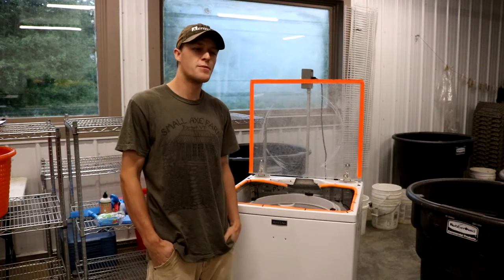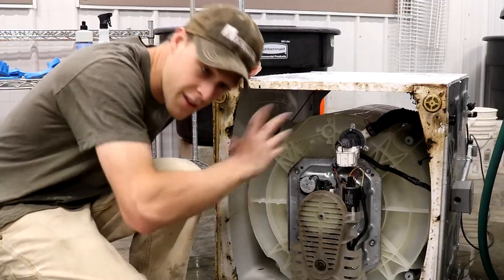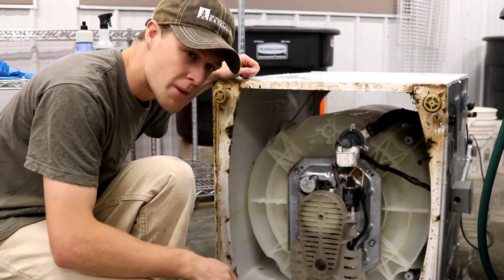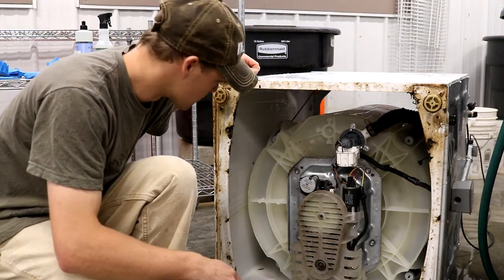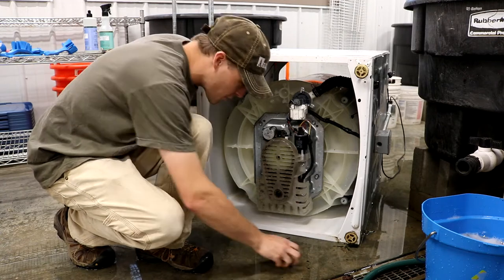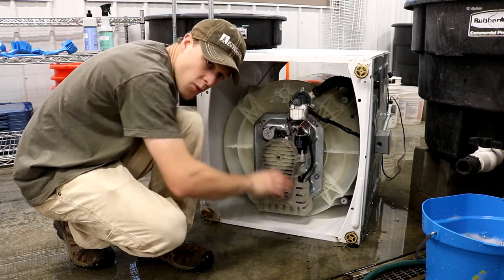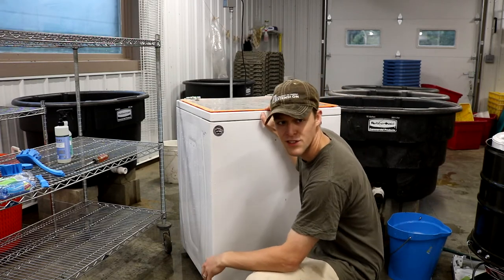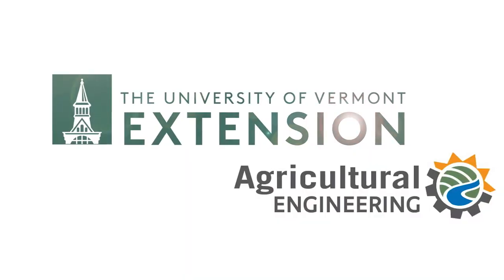Chassis Cleaning - How to: Washing Machine Spinner (Part 3)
This video explains how to clean the hard to reach areas of the chassis on a washing machine greens spinner.

This resource was developed as part of the Food Safety Outreach Program under grant number 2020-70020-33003 from the USDA National Institute of Food and Agriculture and also funded, in part, by the USDA Northeast Sustainable Agriculture Research and Education program through award LNE19-375 and by the Food and Drug Administration through The Vermont Agency of Agriculture Food and Markets via the Integrated Extension Educational Programming in Support of the VAAFM Produce Program Grant 02200-FSMA-2018-01. The views expressed in the publication do not necessarily reflect the official policies of the U.S. Department of Agriculture, the U.S. Department of Health and Human Services or the Vermont Agency of Agriculture; nor does any mention of trade names, commercial practices, or organization imply endorsement by the United States Government or the State of Vermont. It is offered without regard to race, color, religion, sex, sexual orientation, gender identity, national origin, disability, protected veteran status, or any other category legally protected by federal or state law.